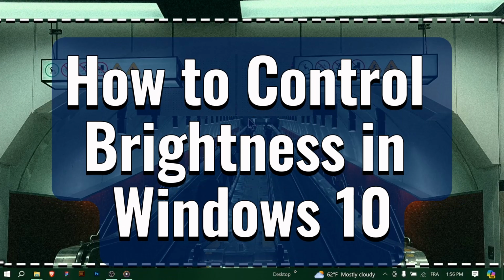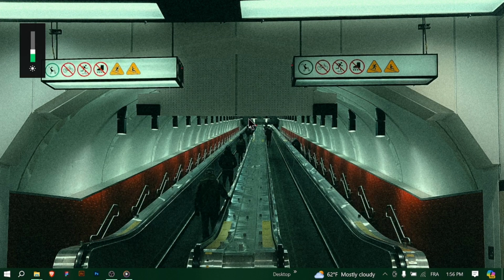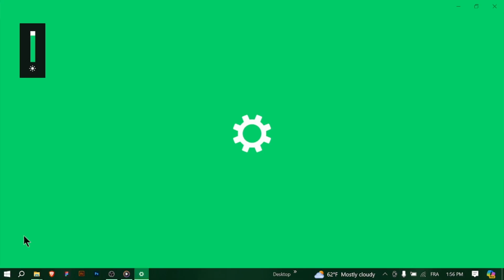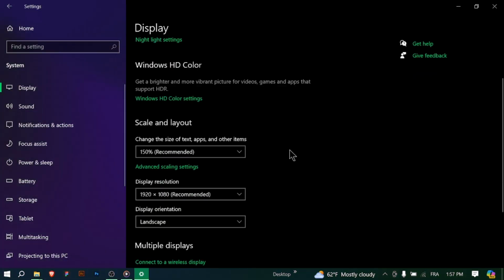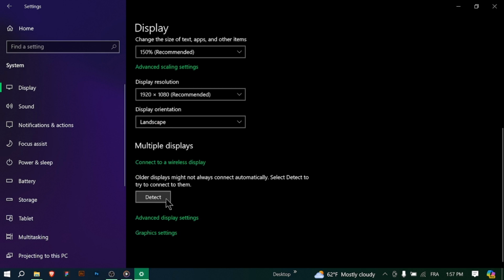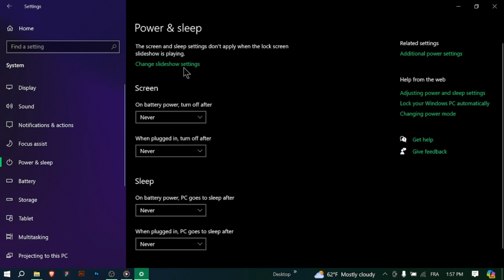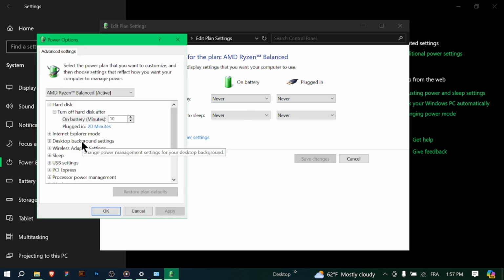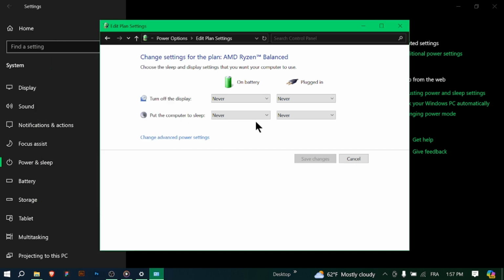How to CONTROL BRIGHTNESS in WINDOWS 10!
In this tutorial, we'll show you various methods to control brightness in Windows 10. Learn how to adjust brightness using the Settings app, Action Center, and keyboard shortcuts, ensuring optimal screen brightness for different lighting conditions. Whether you're working late at night or under bright daylight, our step-by-step guide will help you find the perfect brightness level for your display. Watch now and enhance your viewing experience with our easy-to-follow instructions!

⏱️⏱️VIDEO CHAPTERS⏱️⏱️
00:00 Introduction
00:10 How to Control Brightness in Windows 10
01:28 Conclusion